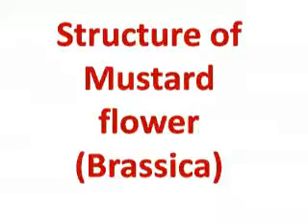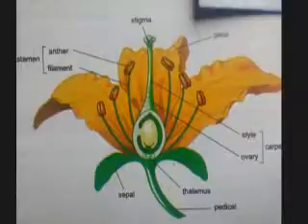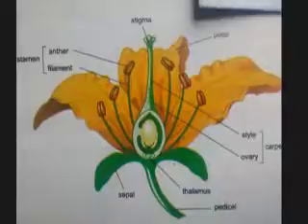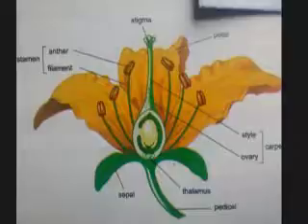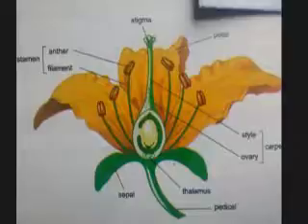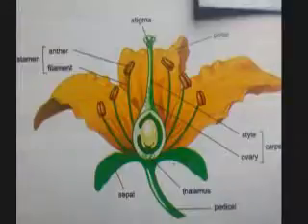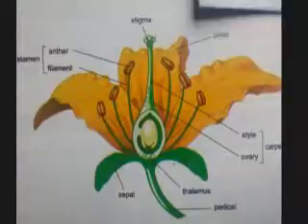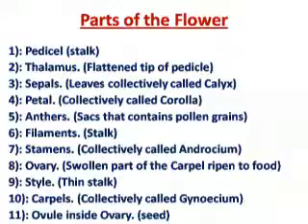Parts of flower